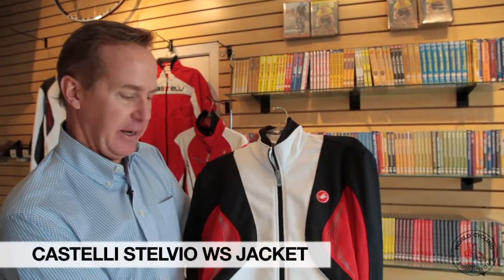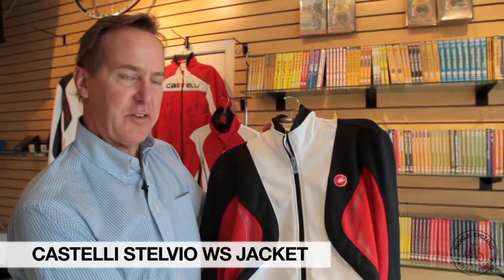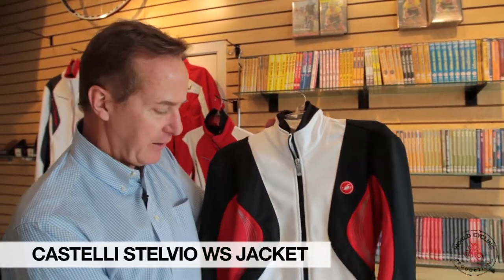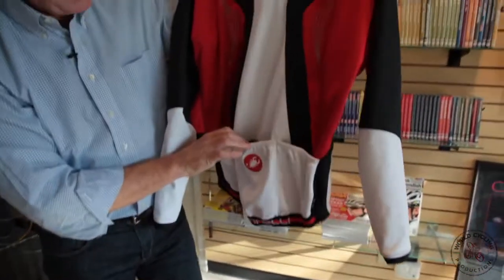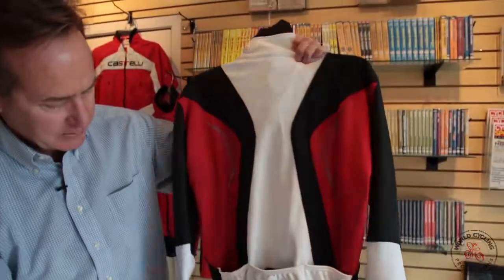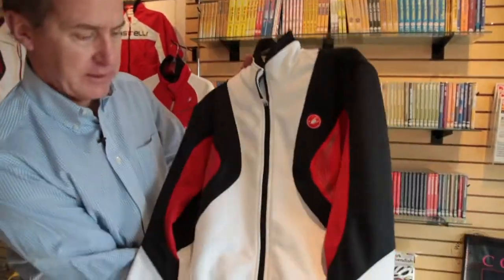Castelli Stelvio Jacket - Product Reviews World Cycling Productions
A full-protection jacket made with both Windstopper X-Fast and Windstopper X-Lite fabrics for wind protection and water resistance. Breathability, warmth and moisture transpiration are provided by the jacket's inside laminate quad fleece. A great jacket with full-range protection for all-day comfort in the saddle.

    Insulated
    Windproof
    Water Resistant
    Optimal Temperature Range: 28°-50°F

Colors: WHITE/RED/BLACK, BLACK/BLACK

Sizes: S-XXXL

Price: $199.95